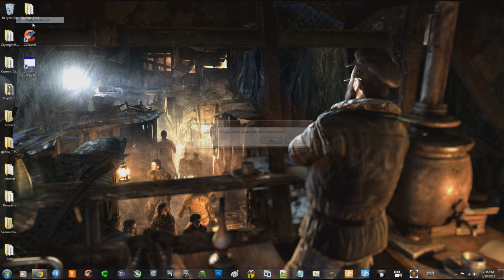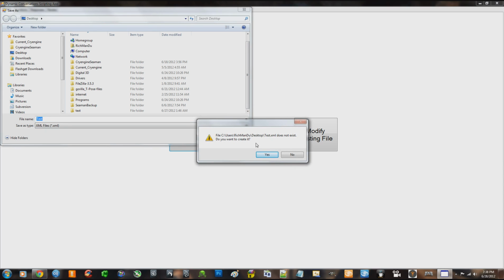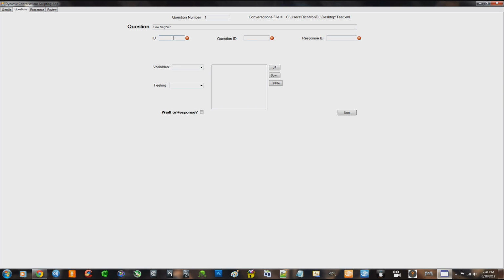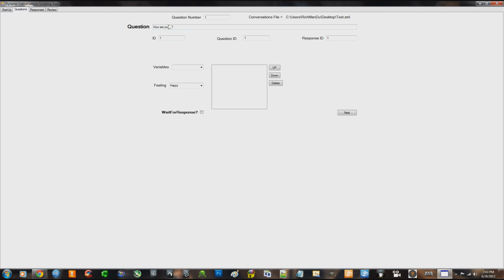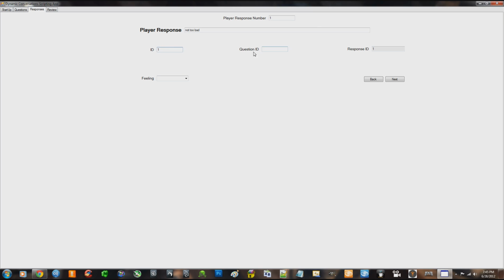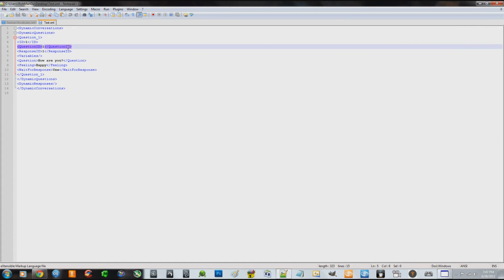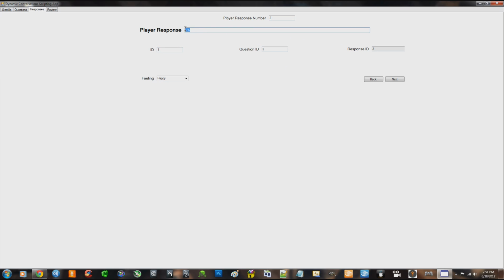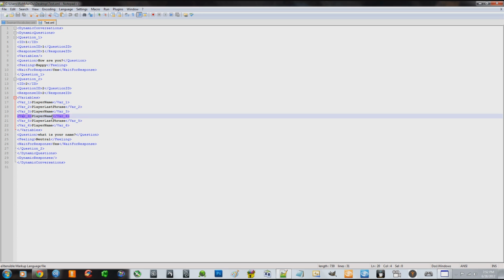New Dynamic Conversations Scripting GUI Editor and Download!!!!!!!!!!!!!!!!!!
Today a present my "Dynamic Conversations Scripting Editor".   This will allow ANYONE to  have a part in making my New "Relationship Game"  It has a Graphical user interface to make making new Dynamic conversations a piece of cake.  this is version 1 and is far from complete but will suffice for now.  Please help me create the best game of this genre.  lol this game probably is in it's own genre though. PLEASE COMMENT and RATE,GOOD or BAD so i know how i did. Remember all of my tutorials will be HD so if its not, just wait before watching, youtube takes a while to post the HD version.